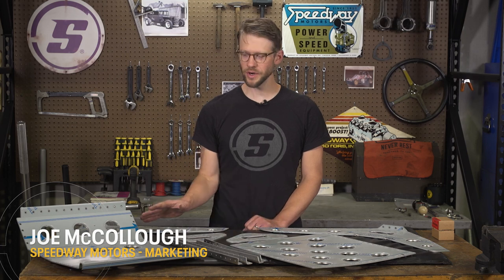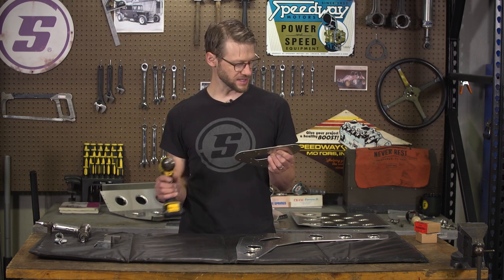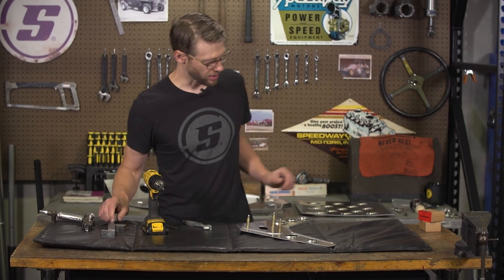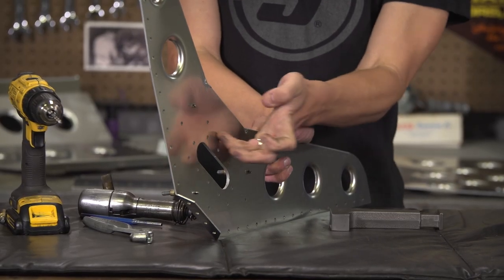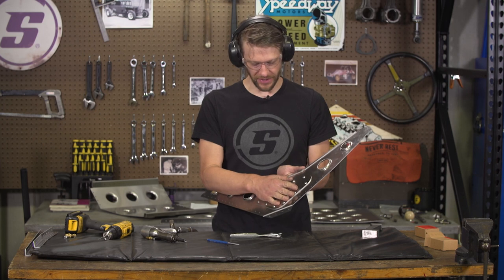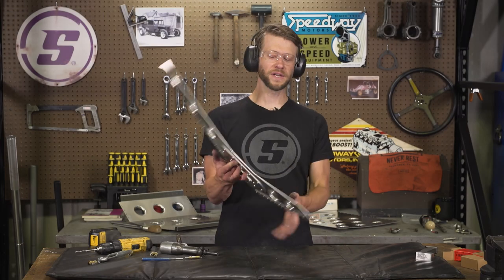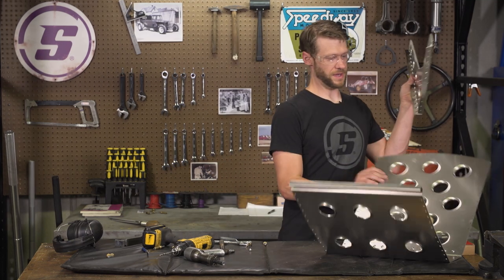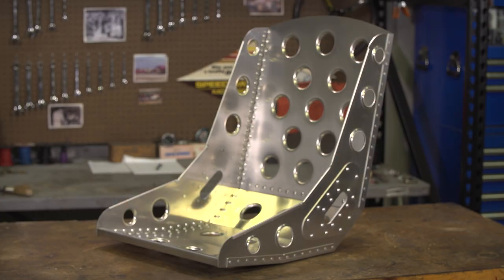Speedway Lightened Aluminum Hot Rod Bomber Seat DIY Kit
Speedway Cleco Tool and Fastener Kit, 3/16 Inch, Pack/10

Titan Tools 19750 Lightweight Aluminum Pistol Grip Air Hammer

Rivet Set 3 1/2 Inch, Straight, .401 Shank, 4 Piece Set

Rivet Bucking Bar Tool, 2 Pounds, Heel And Toe

Learn how to assemble the Speedway Motors Lightened Aluminum Hot Rod Bomber Seat. We created these seats to preserve the way early hot rodders took inspiration from surplus planes after WWII. Includes real aviation rivets for authentic appearances. Joe McCollough goes over the kit and explains how to put together the bomber seat kit, as well as what tools you’ll need to make things smooth and easy.

Each kit builds one seat and includes pre-cut and drilled panels. 2-inch dimple die holes and real aviation rivets create authentic bomber seat looks. 22-1/2" seat back height and 17" width fits most body types, while 13-degree layback seat design with 6-degree thigh support angle create comfort during long drives. The Bomber Seat fits well into Roadster and Open Top traditional hot rod builds.